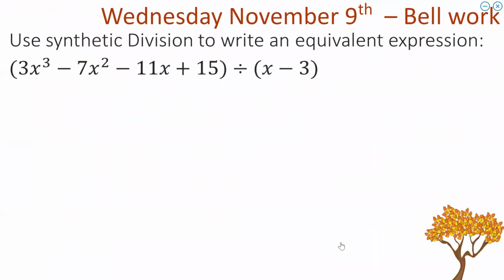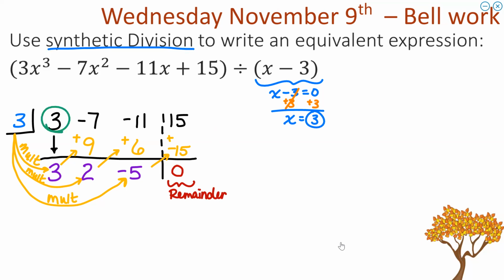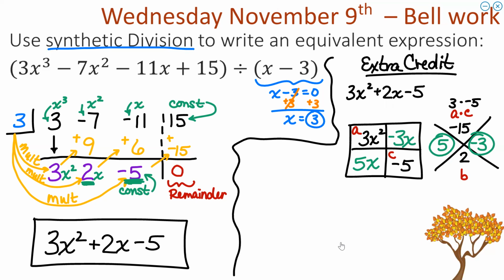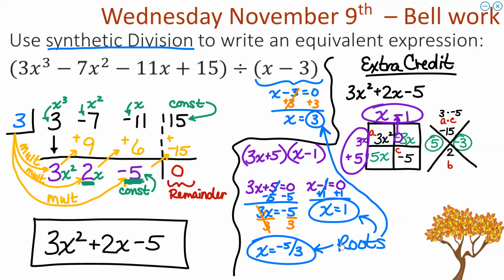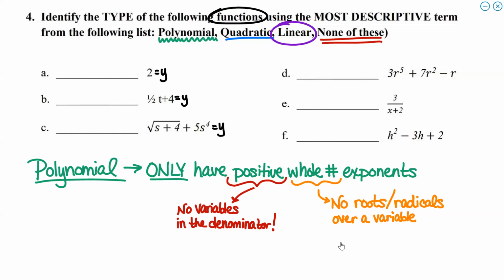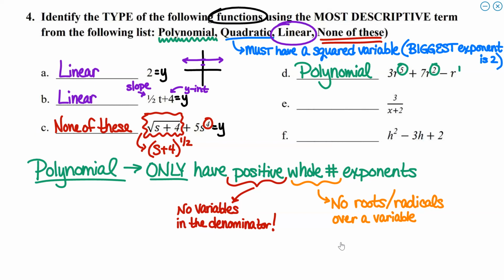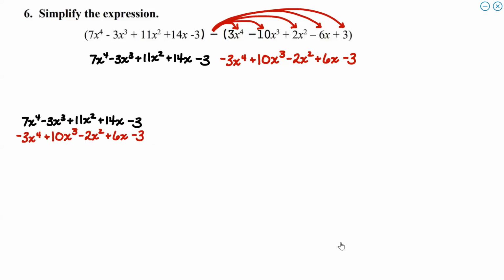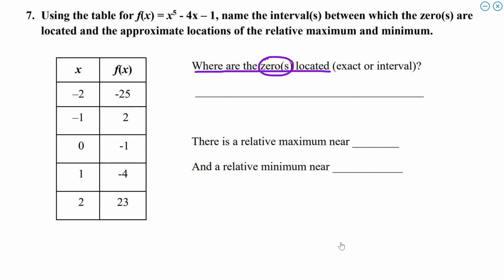Algebra 2 Wednesday 11-9 Review (Day 3) for Module 4 Test - PERIOD 6